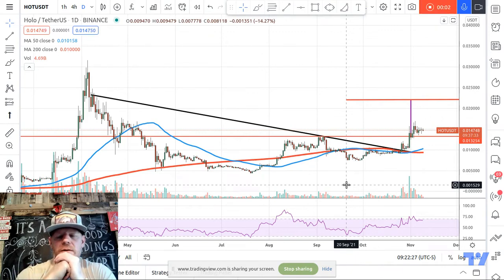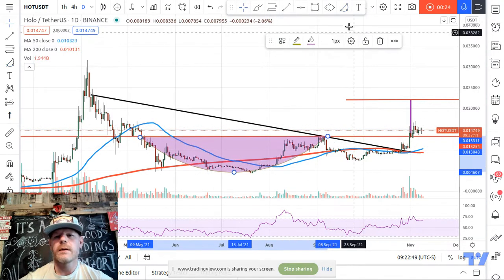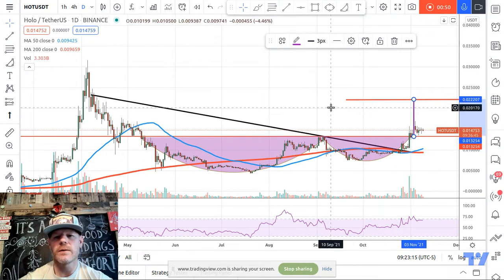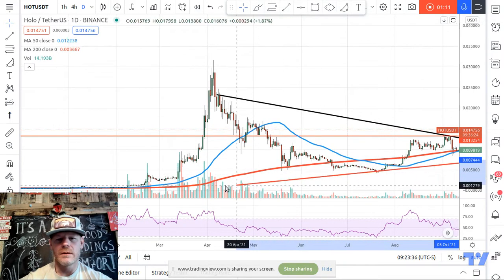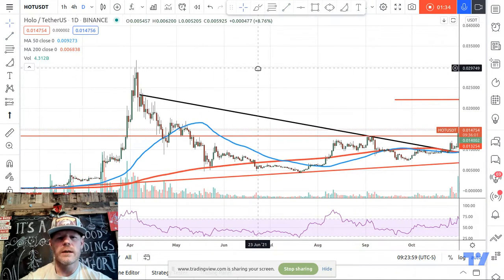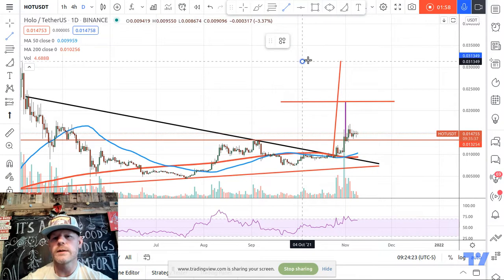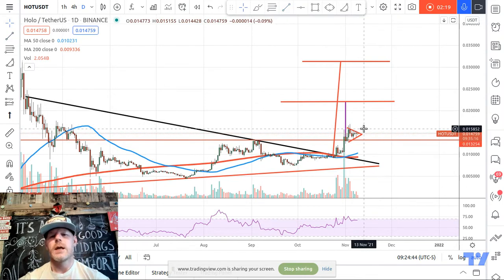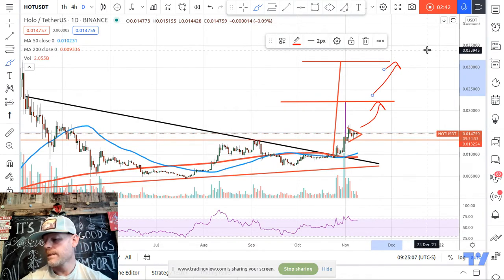Holocoin Headed Up. Your Targets?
In this video:

[list]
[*] Where is holocoin going?
[*] Your targets
[/list]